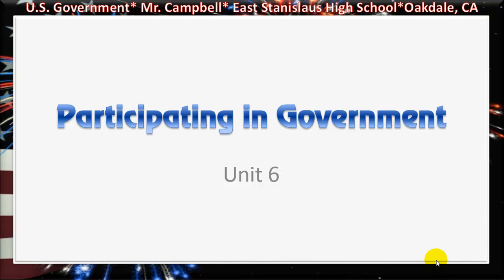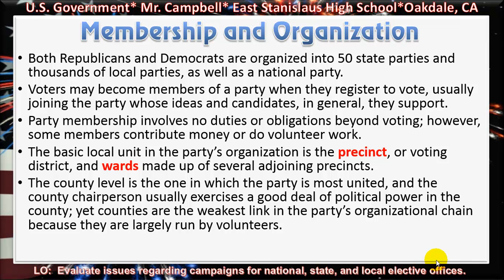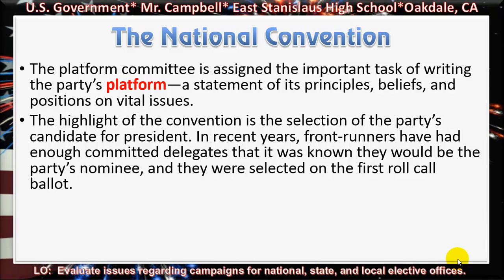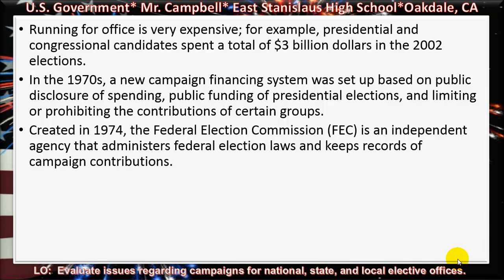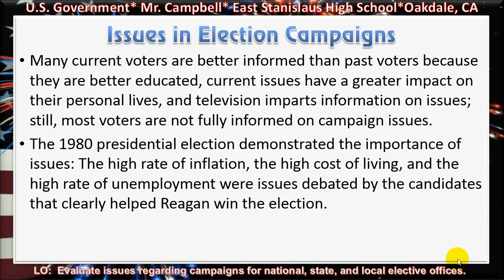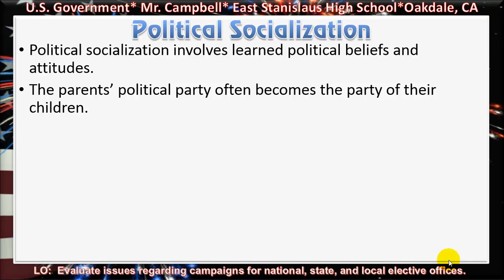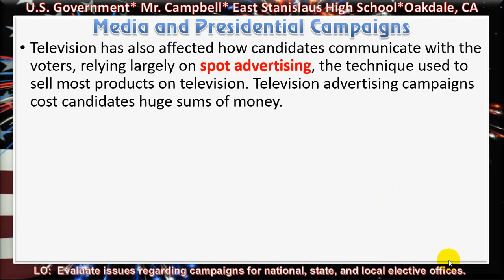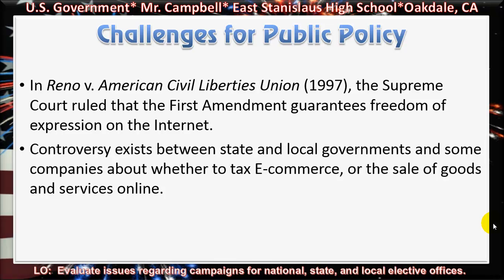Government Unit 6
Participating in Government.